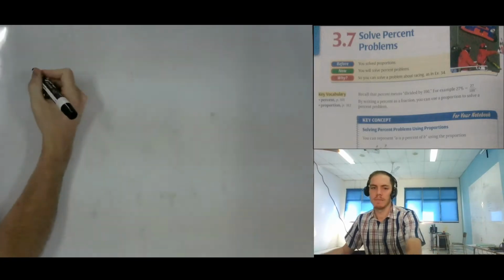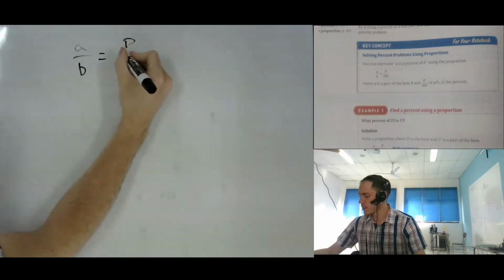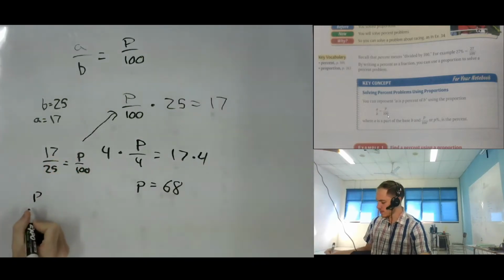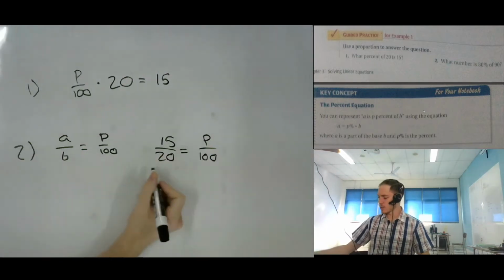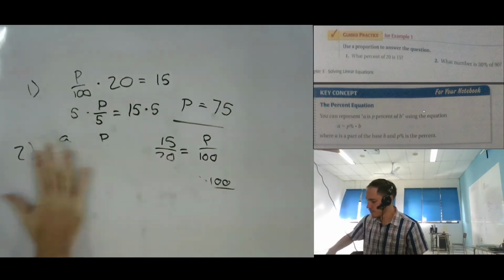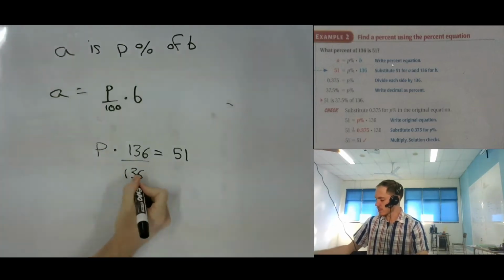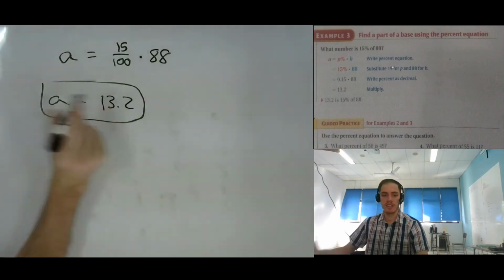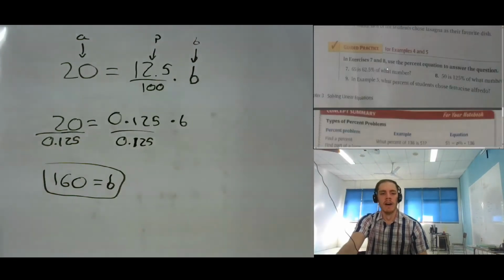Algebra 1 3.7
We cover solving percentage questions. We will only cover 3.7 today.